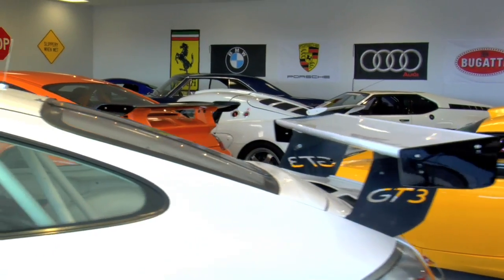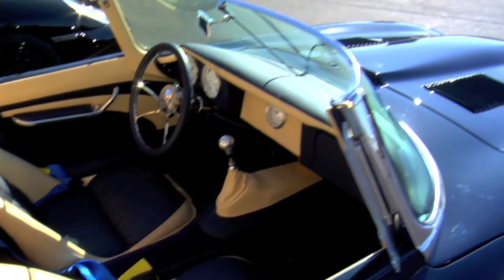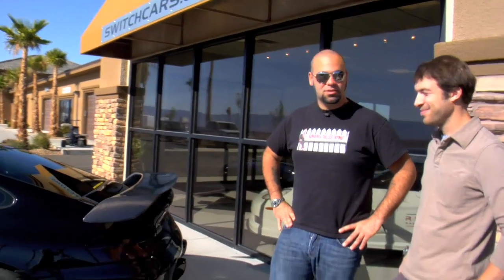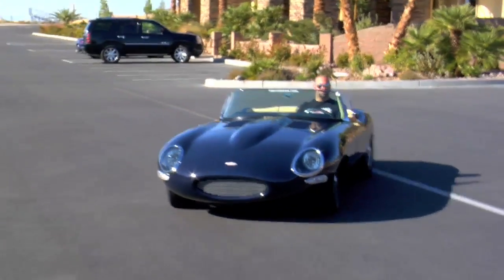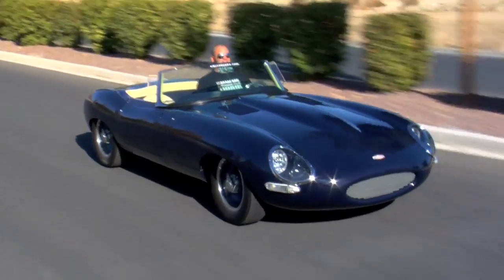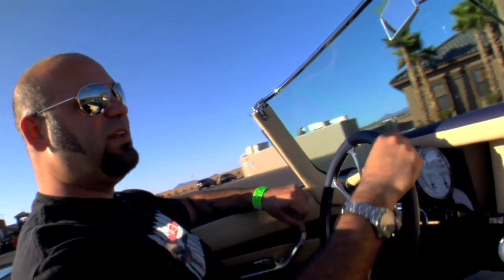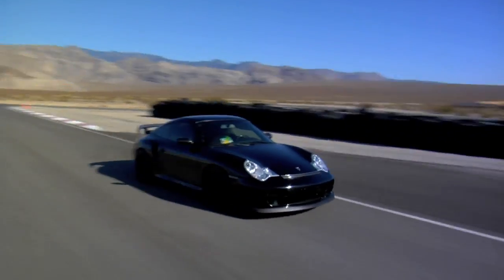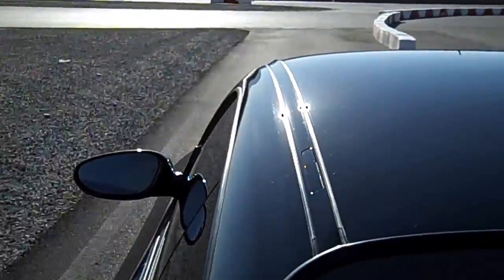Porsche GT2 EvoM GT700 vs. 1964 Jaguar E-Type 4.2 at Spring Mountain Raceway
The Smoking Tire visits Switchcars.com, a trackside exotic car dealership at Spring Mountain raceway. We test drive a pro-touring 1964 Jaguar Series I E-Type 4.2 and a 2003 Porsche 911 GT2 with the EvoM GT700 package, as well as explore some of the other beautiful cars at Switchcars.com